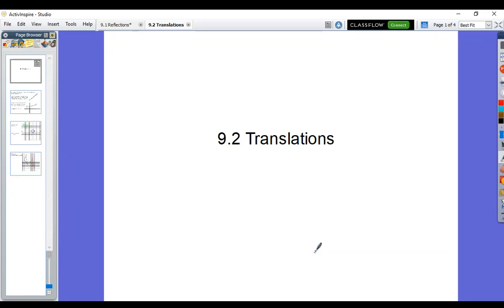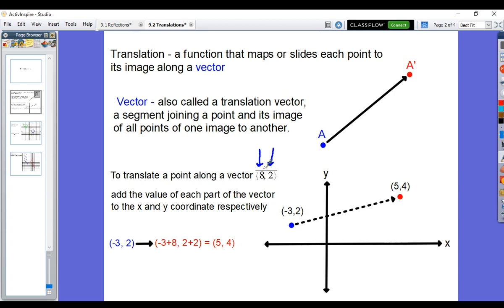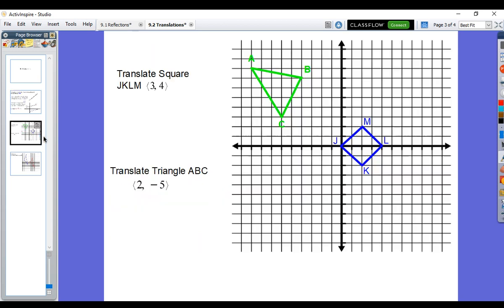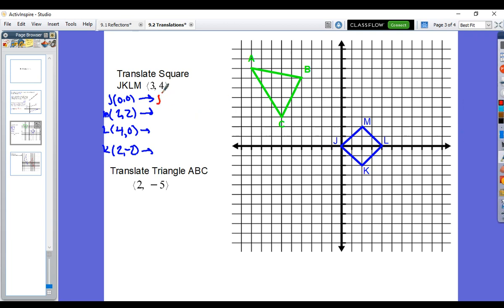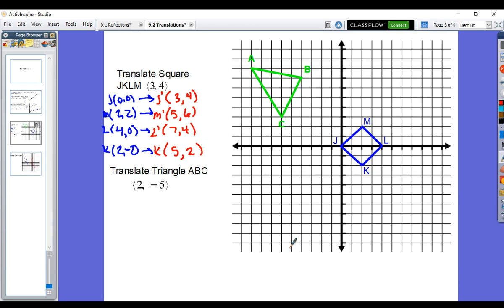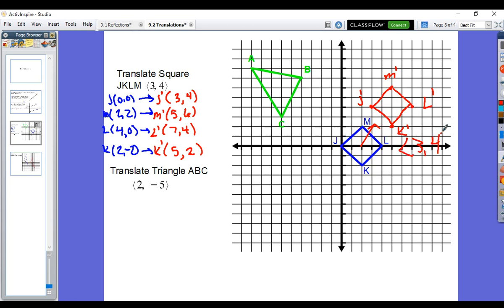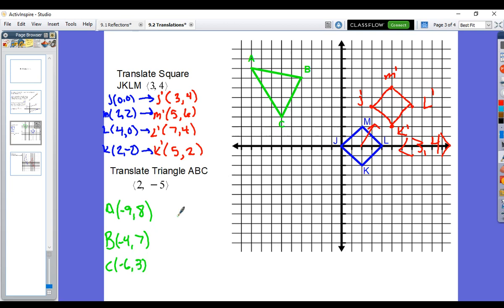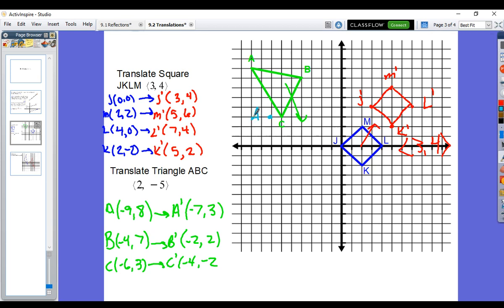9.2 Translations Pt. 1